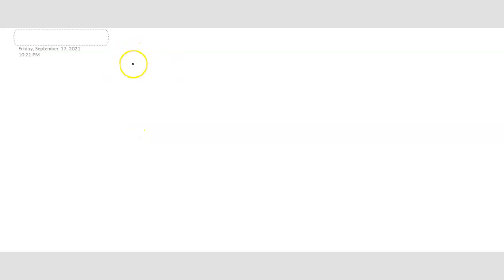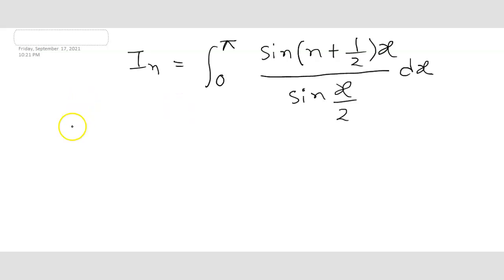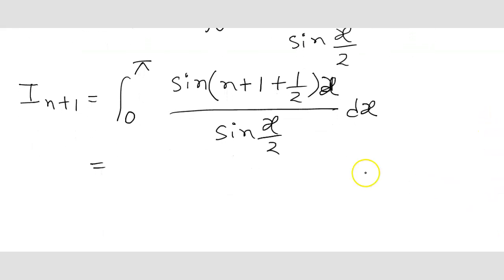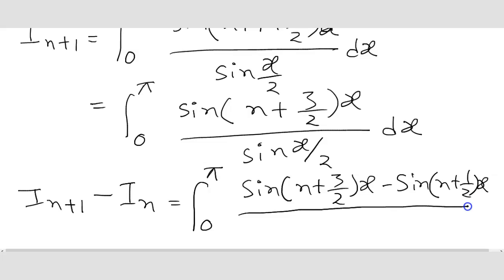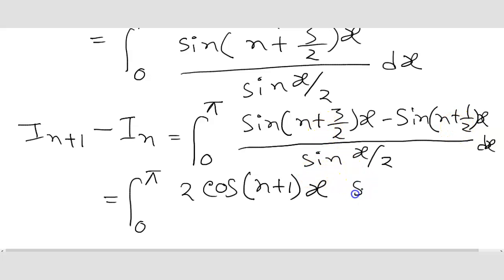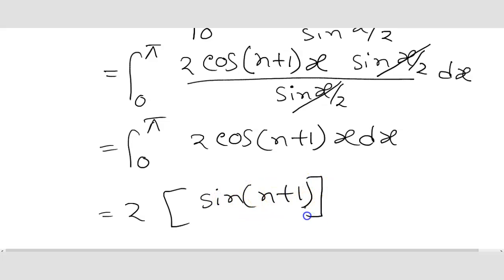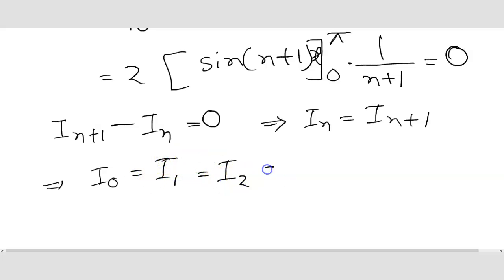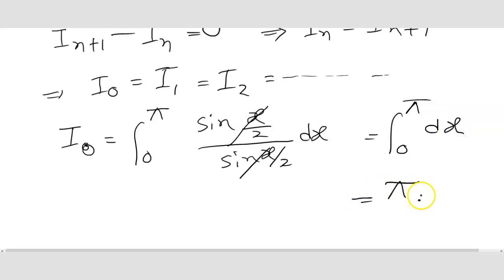A Trigonometric Integral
This is a basic trigonometric integration problem. This is the first problem in the problem-solving series. so, keep watching.